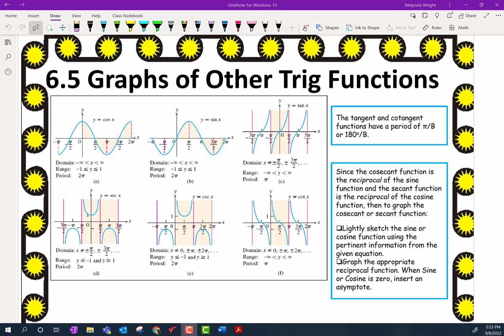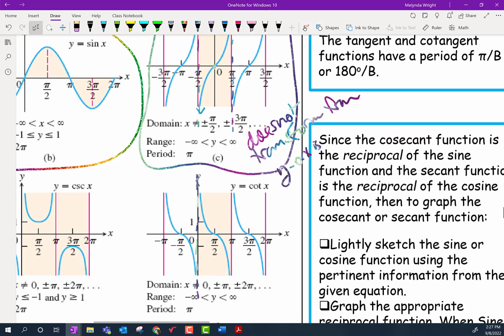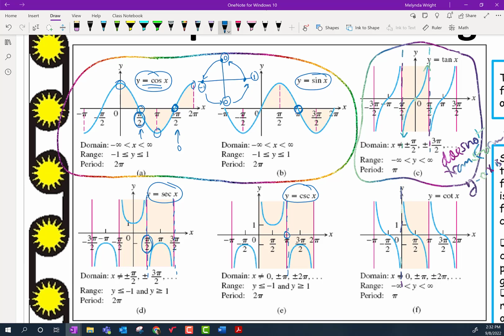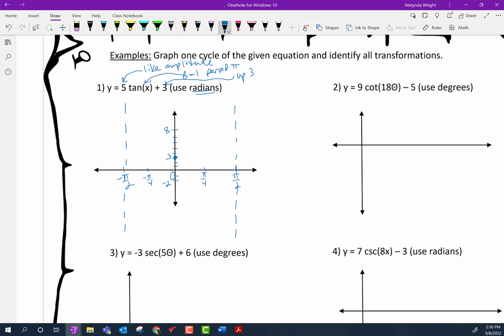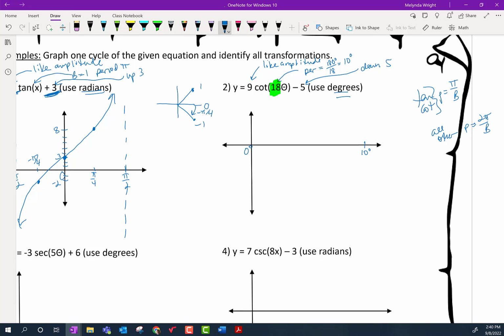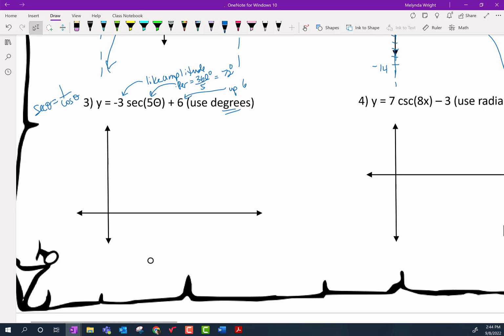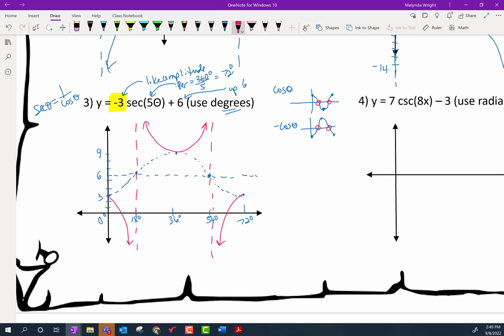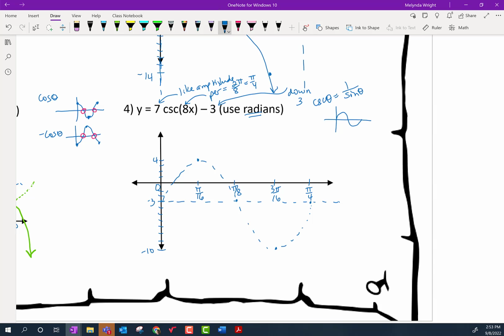Precal Honors 6.5 Graphs of Other Trig Functions